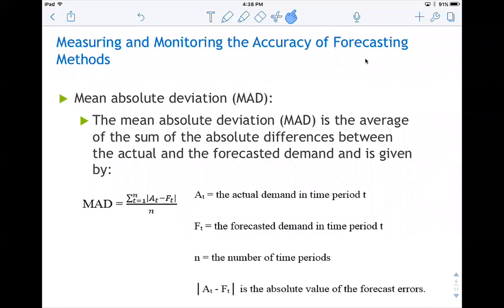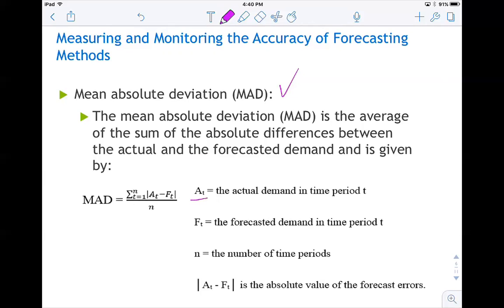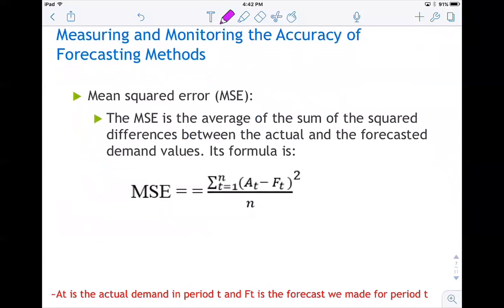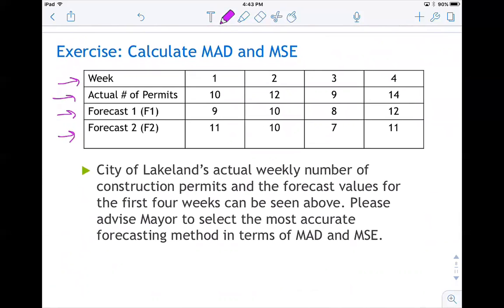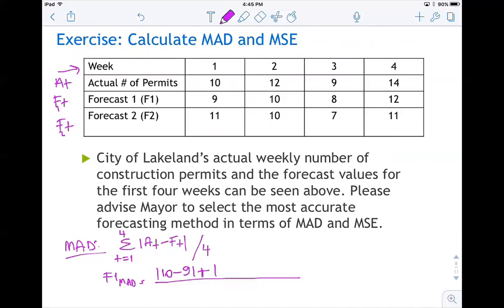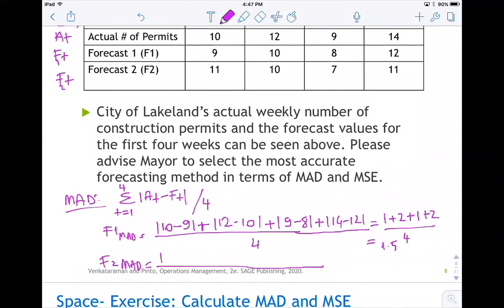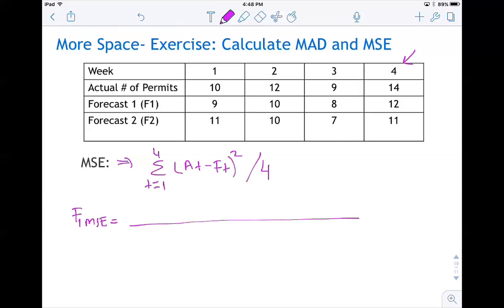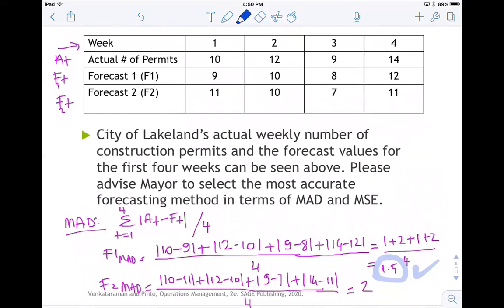BUS 2998 Week 5 Ch 13 MAD and MSE Calculation